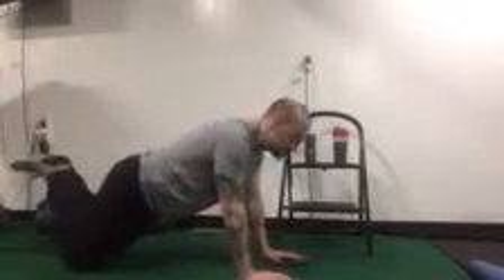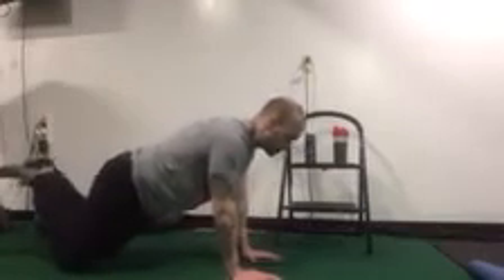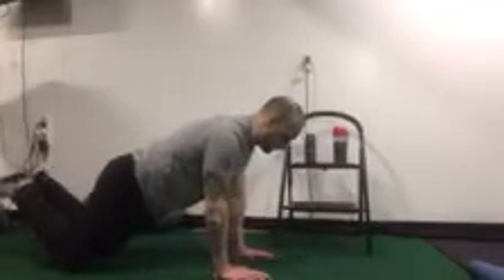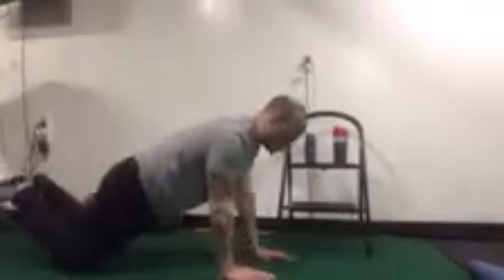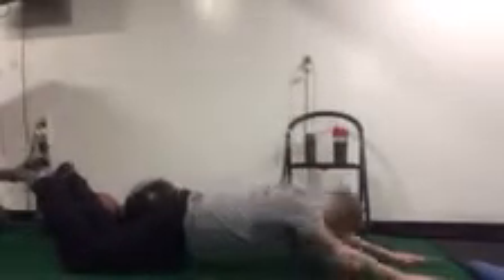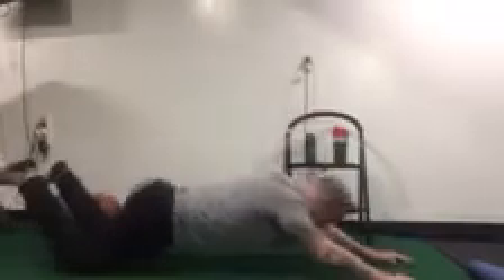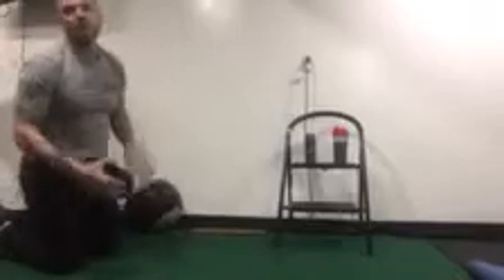Dynamic Plank Kneeling